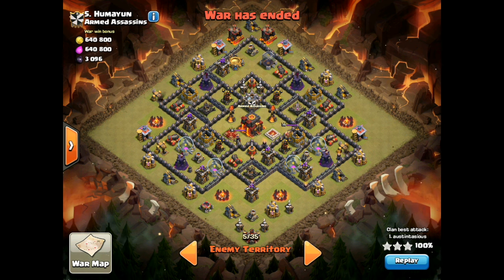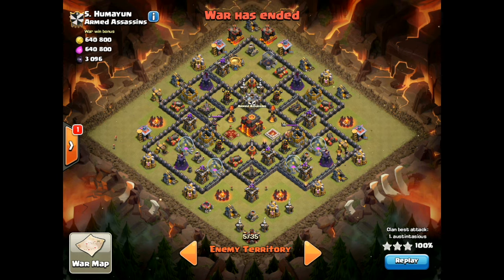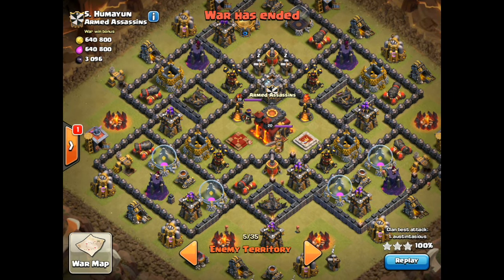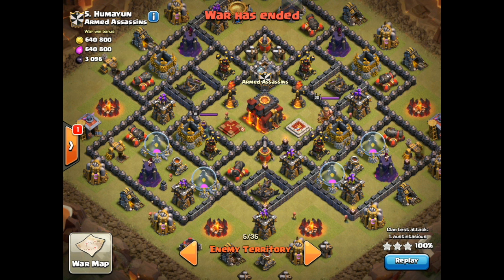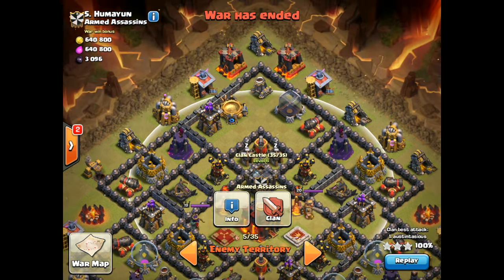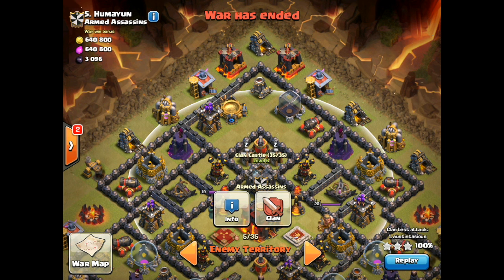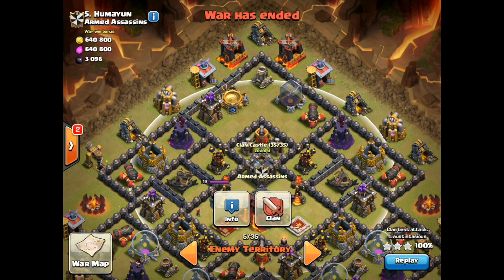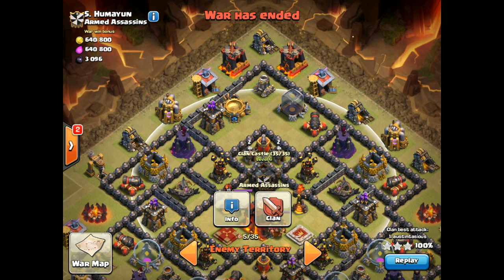War 101 Attack Breakdown #1 vs Armed Assassins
Attack Breakdown featuring yours truly doing a Semi-Max GoLa.